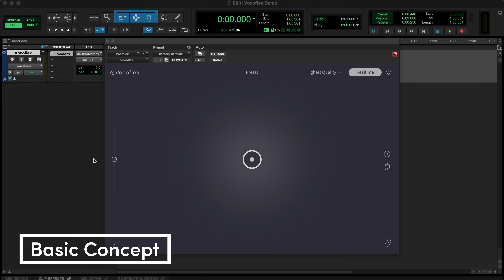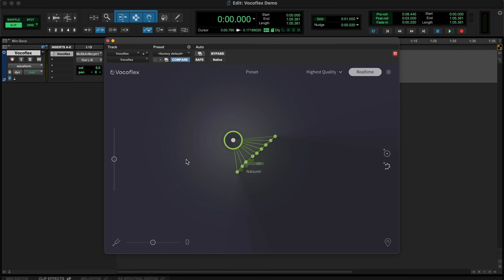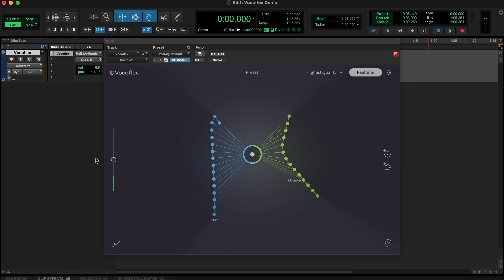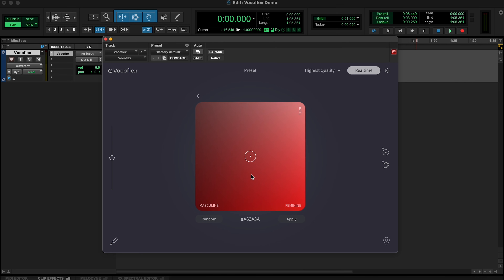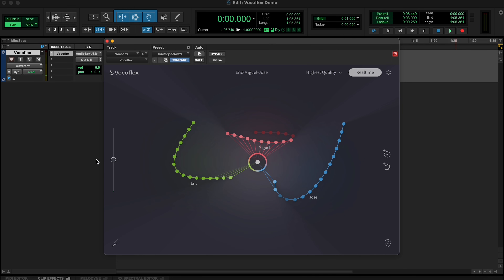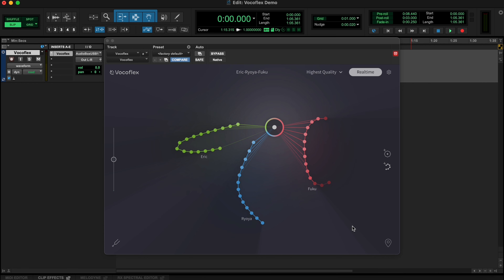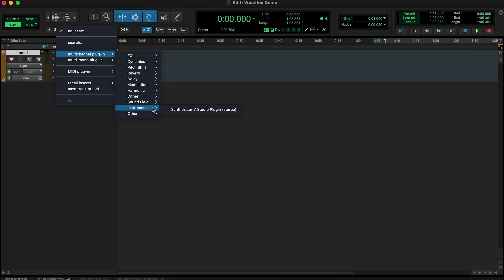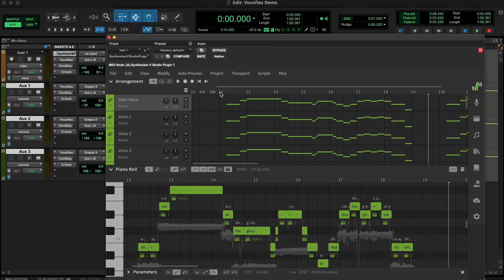Vocoflex: All Features Walkthrough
Vocoflex is our new real-time voice creation and transformation plugin.

Perfect for music production, live performance and sound design, Vocoflex lets you change voice gender, blend male and female voices, create backing vocals, and create otherworldy voices.

00:00 Basic Usage
02:05 Voice Morphing
05:06 Voice Generator
07:00 Realtime Usage
09:00 Waypoint and Automation
10:47 Usage with Synthesizer V

To prevent unauthorized usage, Vocoflex embeds an inaudible audio watermark into the voice. Also as a precautionary measure, Vocoflex requires ID verification, which helps curb the usage of voice samples without the singer’s consent - a practice prohibited by our license terms.

For even greater power, use Vocoflex together with Synthesizer V Studio Pro to create complete voice customizations from start-to-finish.